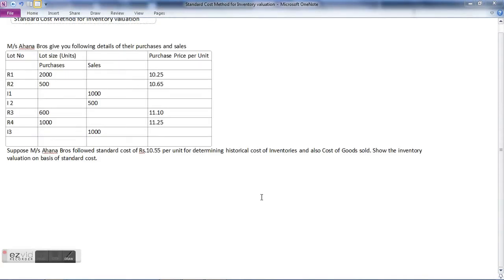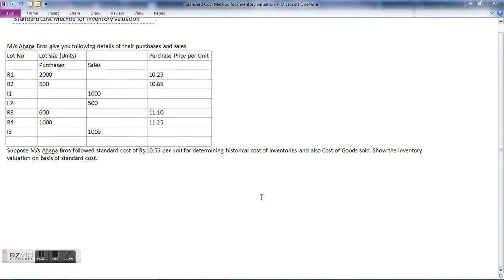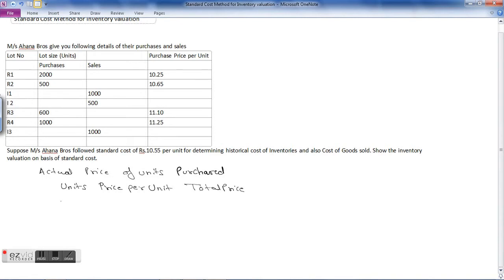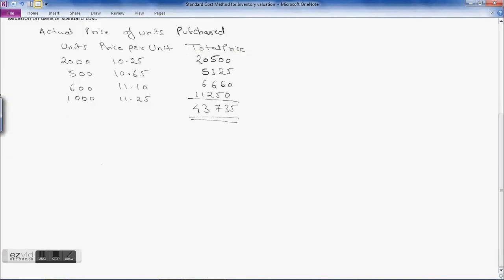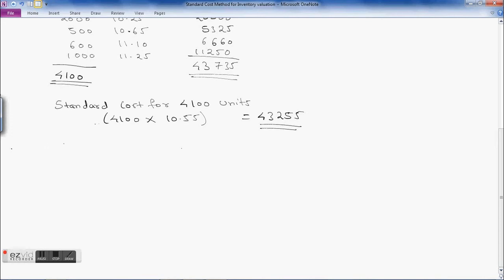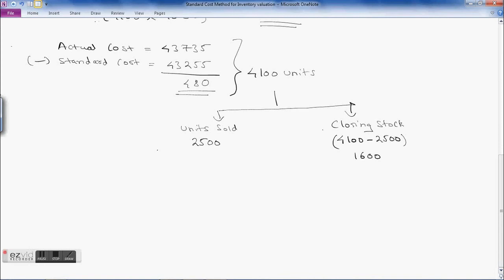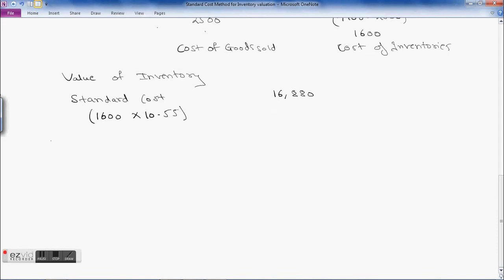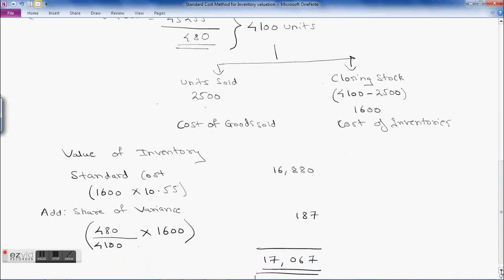What is Standard Cost method of inventory valuation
This video explains standard cost method of inventory valuation with example

A complete online support series on Corporate Finance Management from Beginner to Advanced consisting of 38 hours of video lectures explaining concepts and solved illustrations along with quiz. It also consists of summarized notes that helps to revise the topics. Learn at your own pace.

Online Accounting course from Beginner to Advanced. Course consists of 48 hours of Video tutorials explaining concepts along with quizzes and solved illustrations